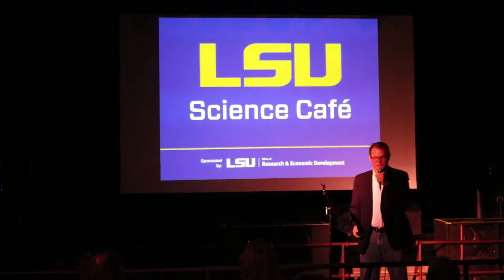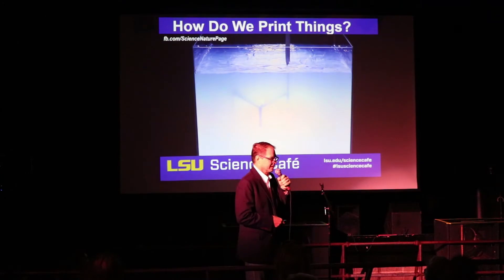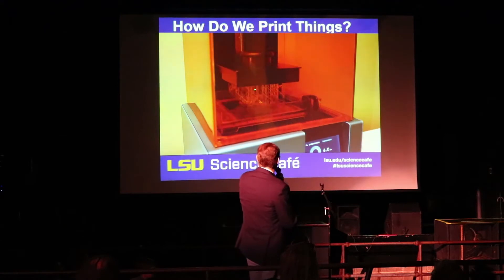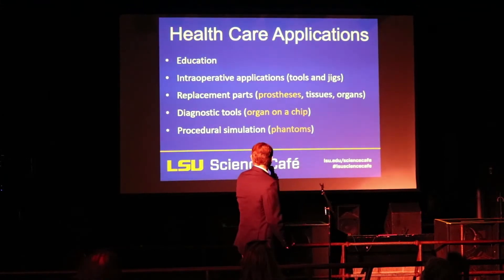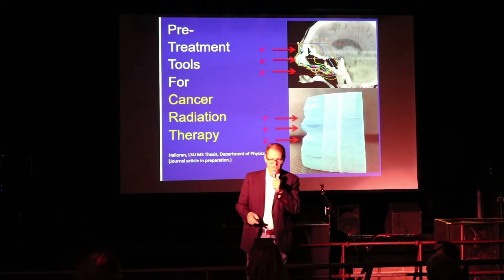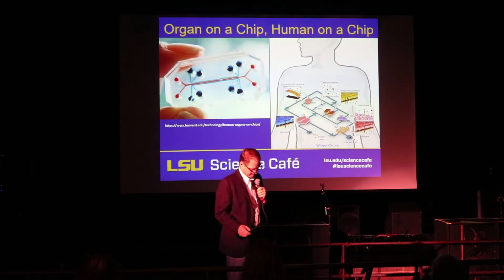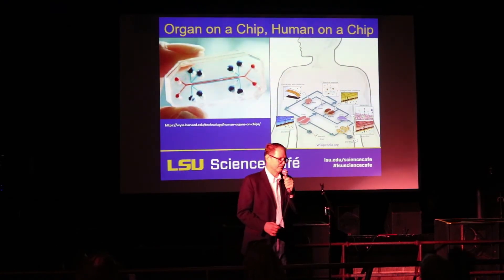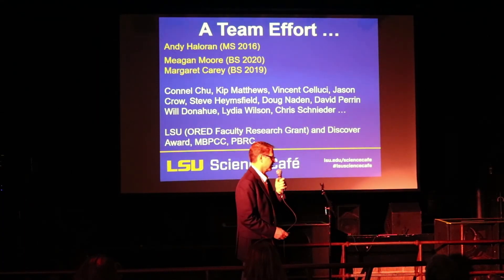LSU Science Café: Wayne Newhauser, September 2018